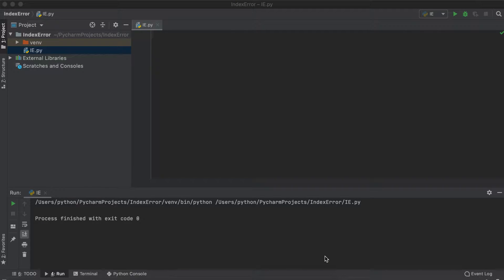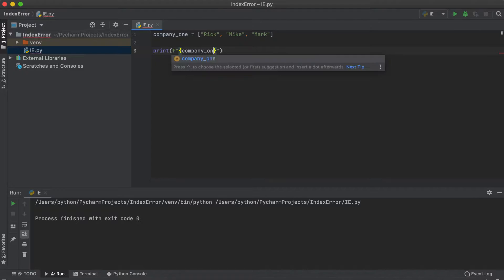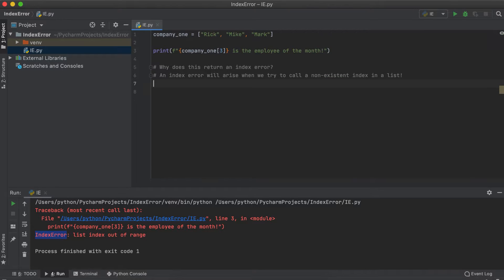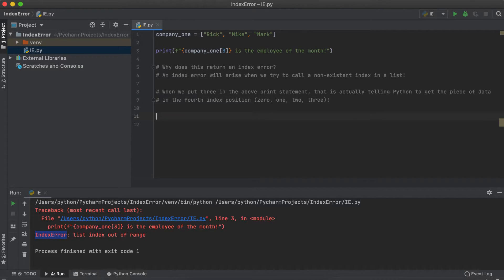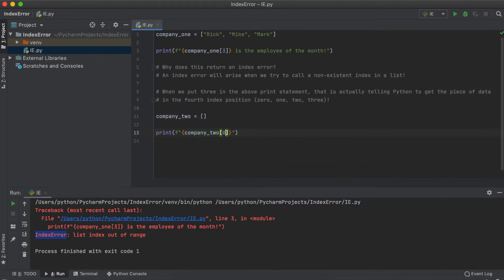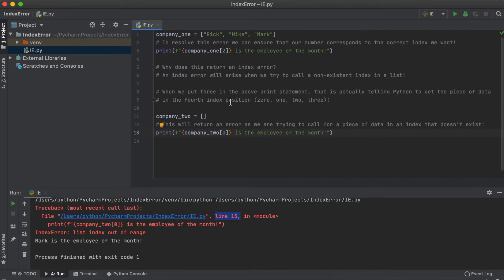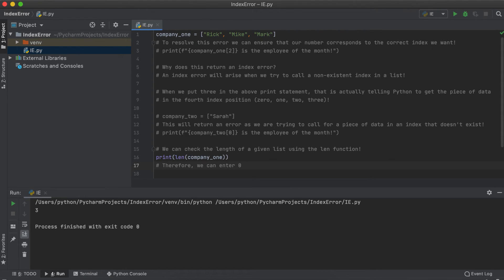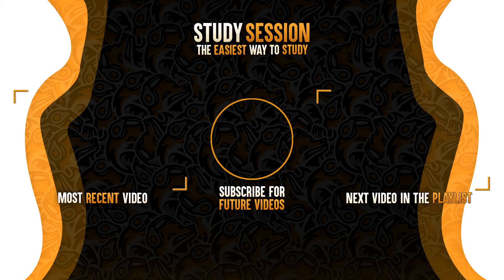Index Errors In Python (List Index Out Of Range)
What is an index error in python and how do we resolve index errors in Python? Index Errors in Python will present themselves as "Index error: list index out of range". Index errors in python arise when we try to call an index position that simply doesn't exist within a given list! To resolve an index error in Python you must make sure the index position you are calling is within the index range of the list you are trying to call.

Timeline to help you better understand index errors in Python:
0:00 Introduction and example of an index error in Python.
0:33 Reminder about index positions in Python.
0:50 What an index error in Python means.
0:58 Index error when calling index position in an empty Python list.
1:10 How to fix index errors in Python (fix List Index Out Of Range error)
1:45 Outro